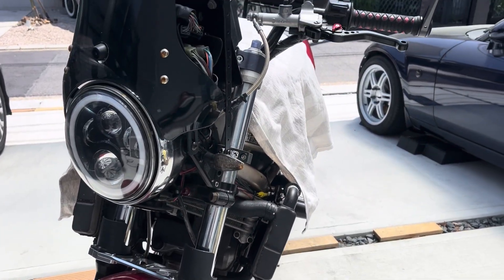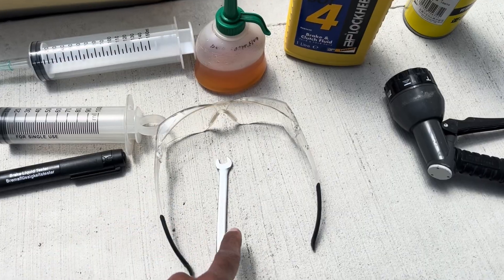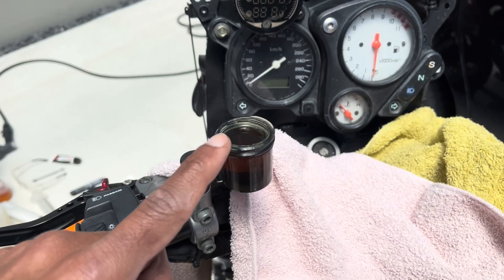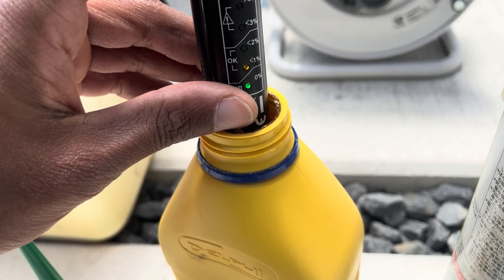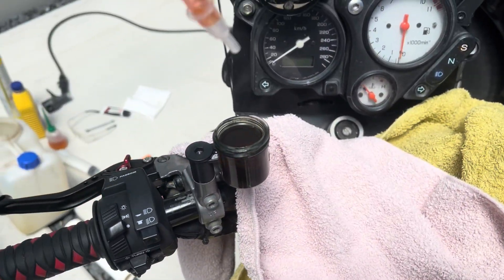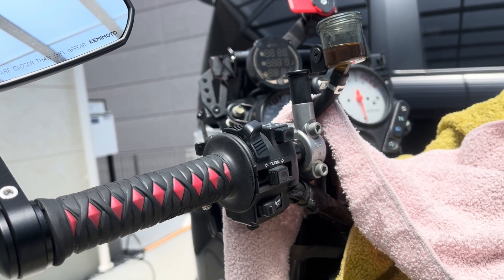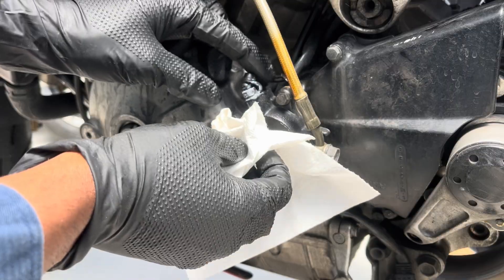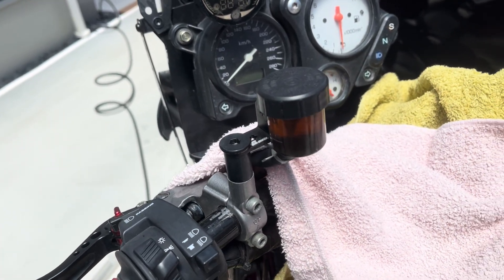FASTEST Brake Bleeding DIY Method (No Fancy Tools Needed!)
Tired of spongy brakes or trapped air that just won't bleed out the normal way? In this video, I show you how to **reverse bleed your brake lines using a simple syringe**—a cheap, effective method that pushes air up and out instead of down. This trick works great on motorcycles, cars, and even clutch systems!

- What reverse bleeding is and why it works
- Tools you need!
- Step-by-step guide to doing it safely

No fancy tools or expensive gear—just DIY and results.

**Parts & tools used in the video:**
Catch Can
Brake Fluid
Brake Fluid Tester
Safety Glasses
Brake & Parts Cleaner

Got questions? Drop them in the comments and I’ll reply.